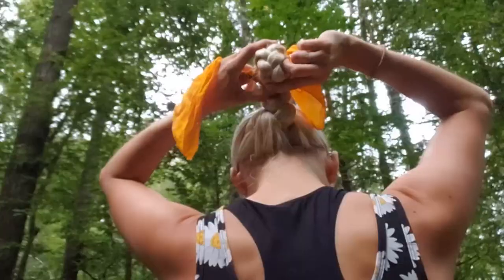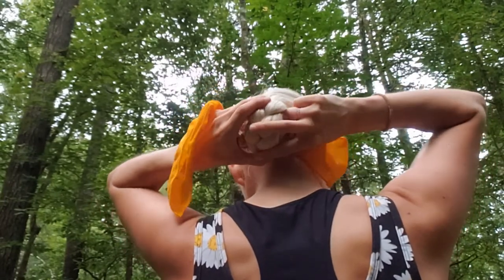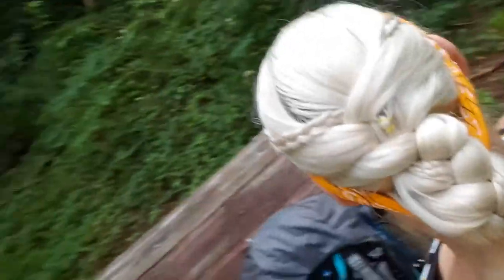Tips for Backpacking with Long Hair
Standing on a mountain with your long locks blowing in the breeze. It sure looks glamorous on Instagram, but having long hair on the trail can be a serious pain if you don’t have a routine in place for managing it. Today I’d like to share a few tips for keeping your long hair in check while hiking and backpacking! For more helpful advice check out my blog post on this topic

Here's the Amazon link to the brush set I use

If you have any tips or advice for hiking and backpacking with long hair PLEASE share your wisdom in the comments below.

-Signing up for my newsletter
-Checking out some of my downloadable trip itineraries
-Or buying me a coffee

Music featured in this video: "Back in the Mountains" by Brian Brigden